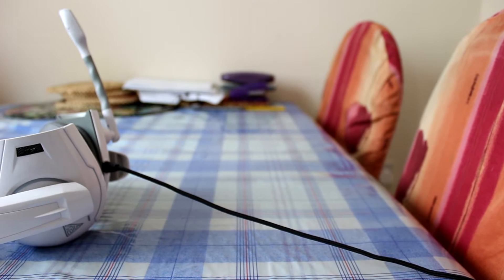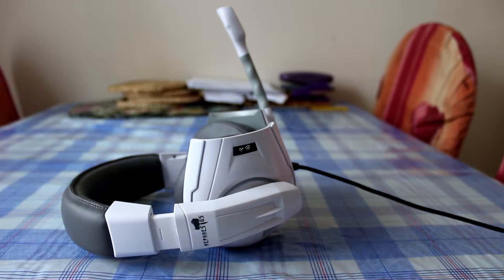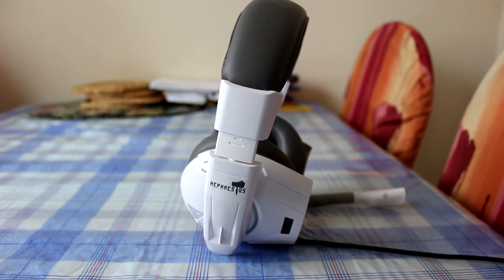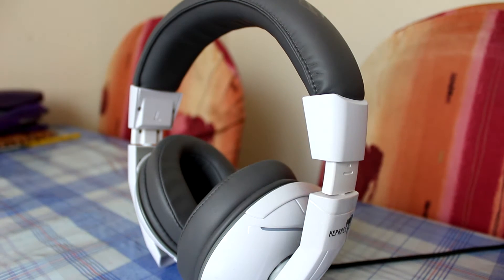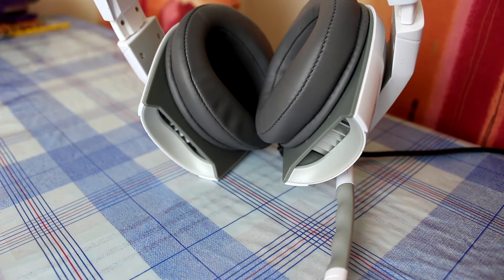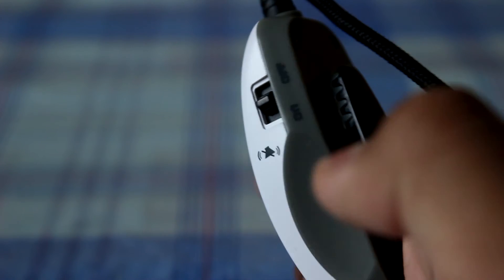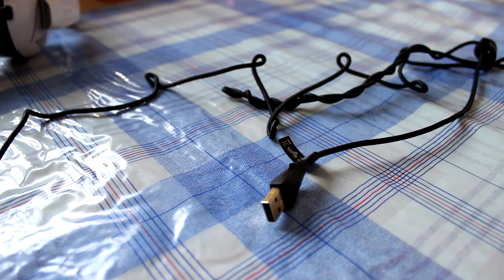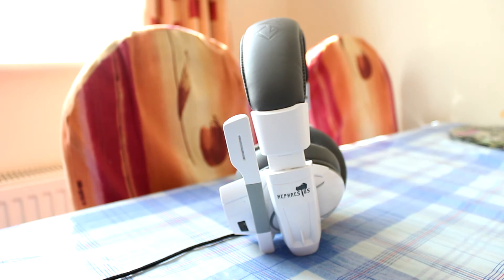"Gamdias Hephaestus Review" - Best 7.1 Gaming Headset 2015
"Gamdias Hephaestus Review" - Best 7.1 Gaming Headset 2015 - In this review, I give you my Gamdias Hephaestus review. The Gamdias Hephaestus is a great gaming headset under $100 and one I really enjoyed. It was a good headset for CSGO however, the build itself is a problem whereas the audio is perfect.

If you enjoyed the video then make sure to leave a rating, comment and a subscription to show your appreciation!

Equipment:
MacBook Pro 15" Non Retina 2012
MacBook Air 13" 2015
Canon 100D (Canon Rebel SL1)
Canon EF 50mm f/1.8 II Lens
Velbon C400 Tripod
Neewer CN 160 DSLR LED Light
Blue Yeti Microphone
Rode Videomic